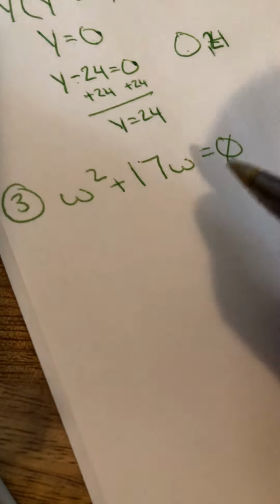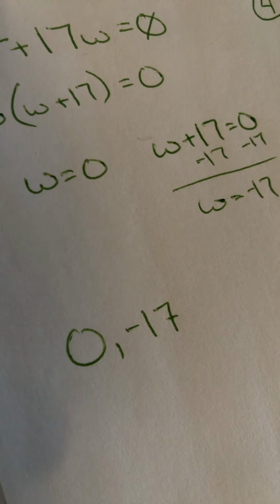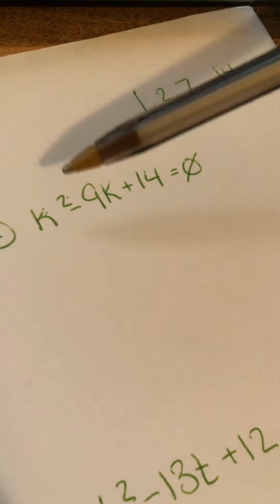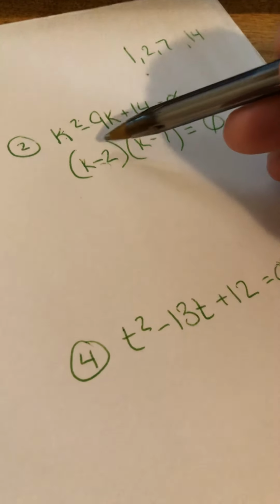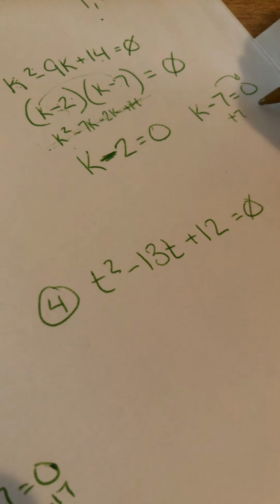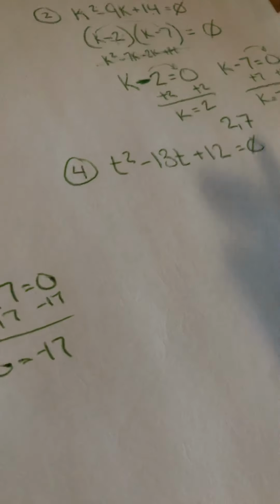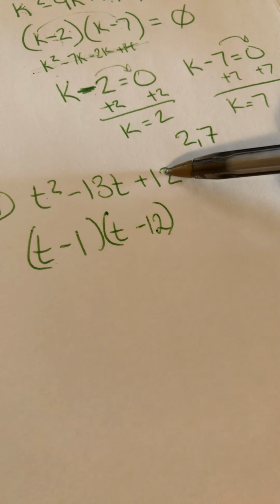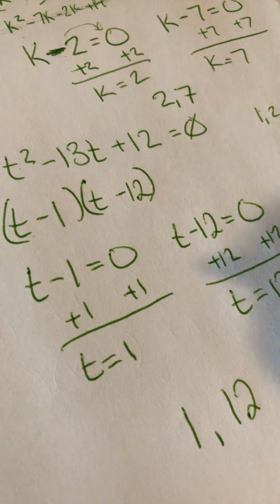BB8 Algebra Solve a Quadratic Equation by Factoring